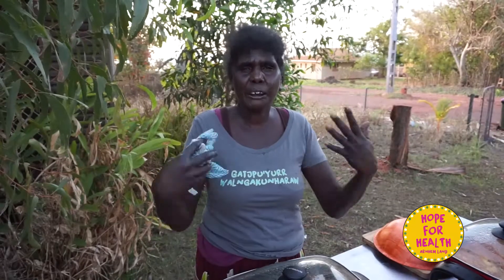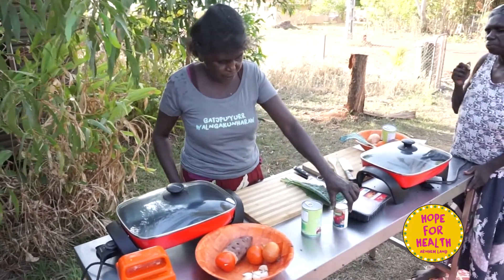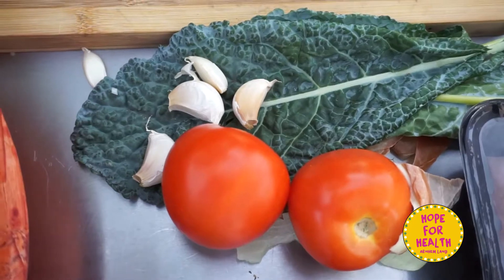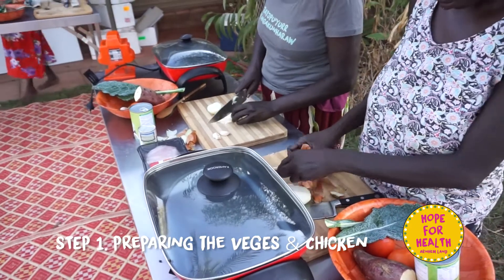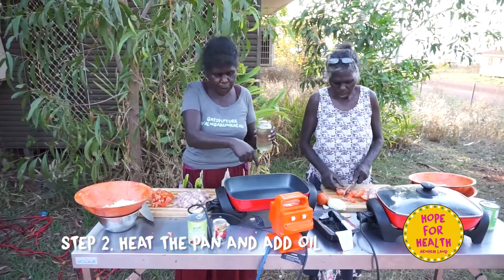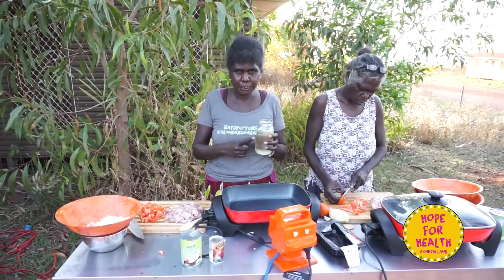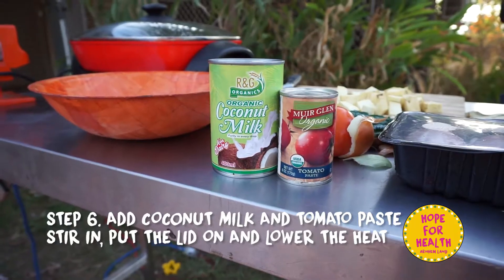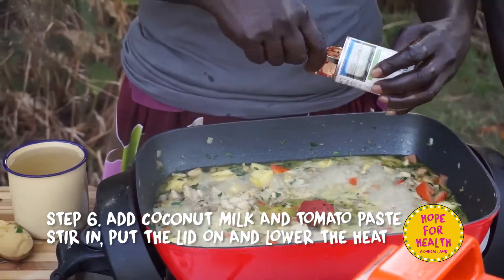Yolngu Matha Cooking Class - Chicken Curry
Join Dharmandarra and Yungay as she shows you how to cook a chicken curry in Yolngu Matha.

Filmed during one of Hope For Health's weekly cooking classes. Each week we teach nutrition and cooking skills in Yolngu Matha as complimentary experiential education and support to our retreat program. This is enabling the our participants to integrate the deep health experience of the 2 week retreat with practical skills for daily change.